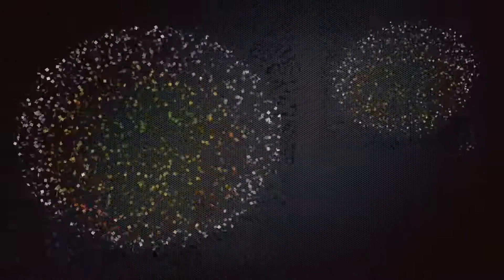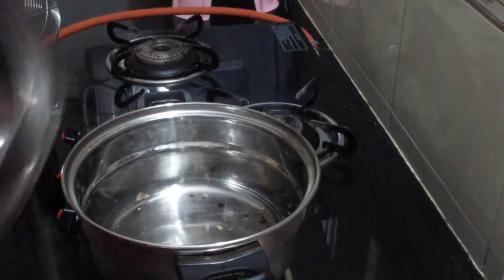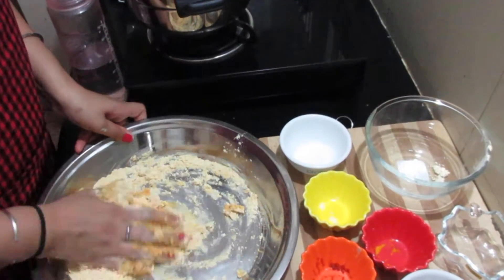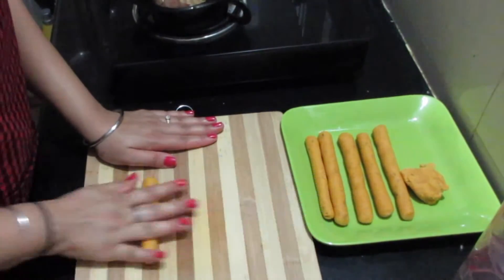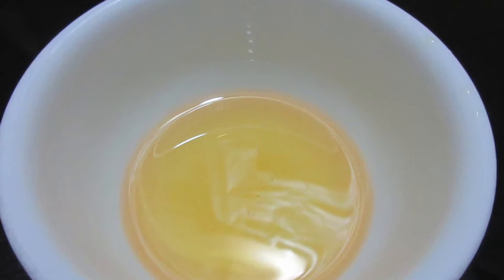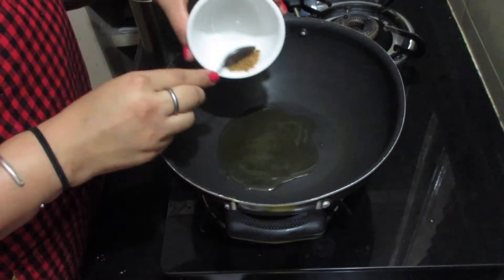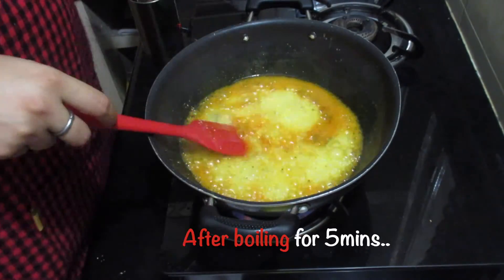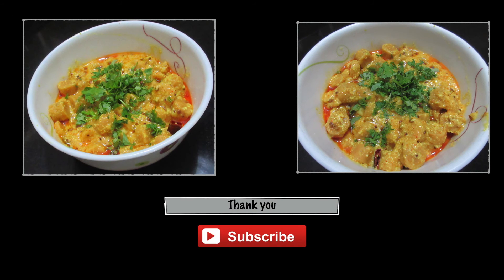Besan Ke Gatte Ki Sabji || Rajasthani Gatta Curry Recipe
Learn how to make Besan ke Gatte ki sabzi which is a popular indian, Rajasthani curry.  You can enjoy this dish with Rice, Parathe, Naan or roti.